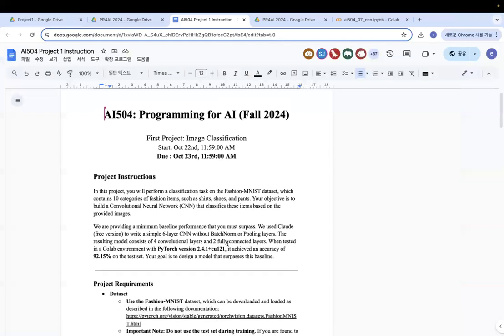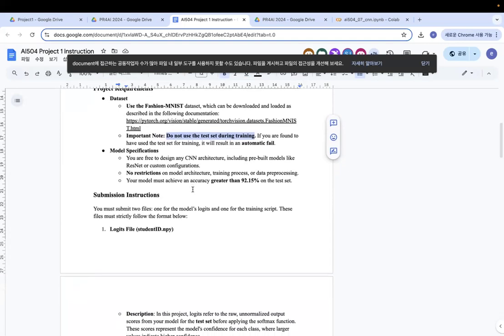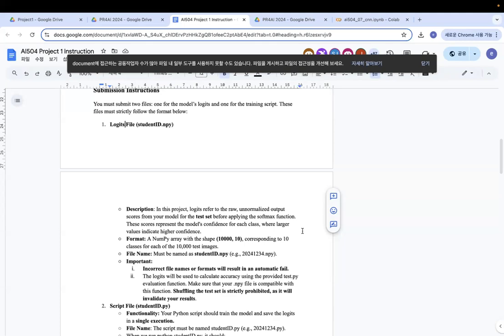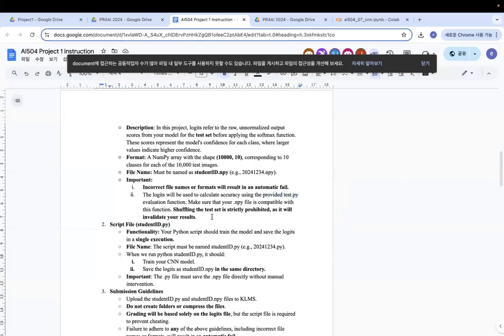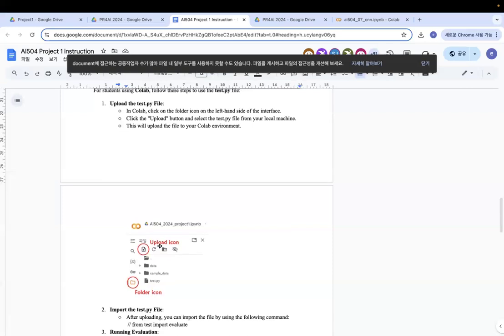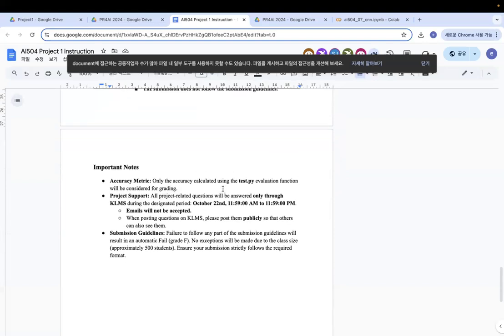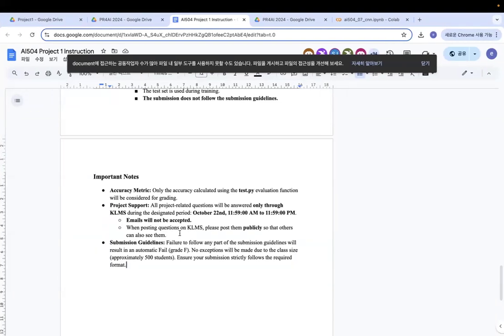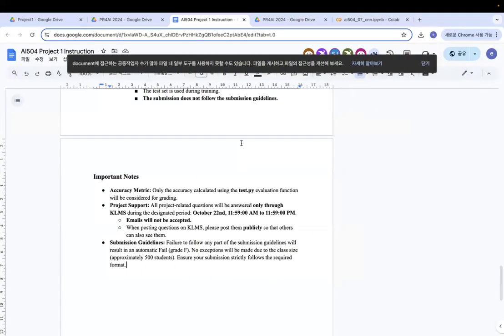Programming for AI (AI504, Fall 2024), Project 1 Announcement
Project 1 Announcement: Image Classification